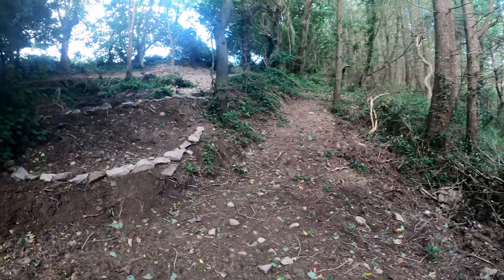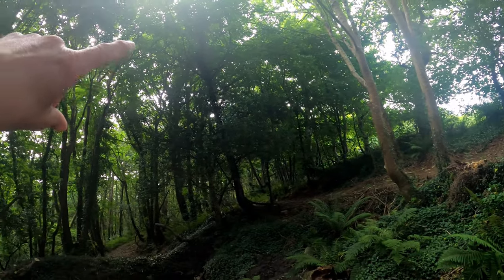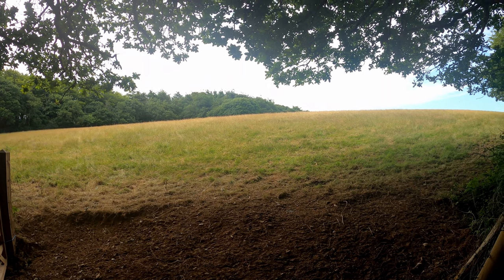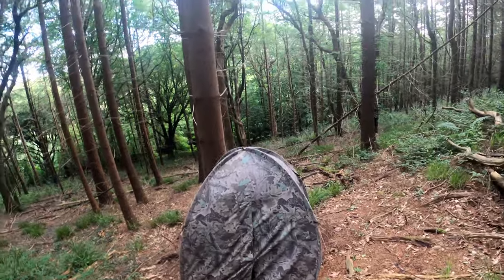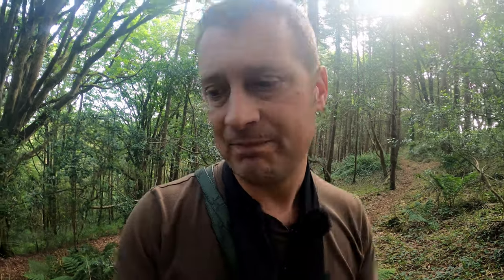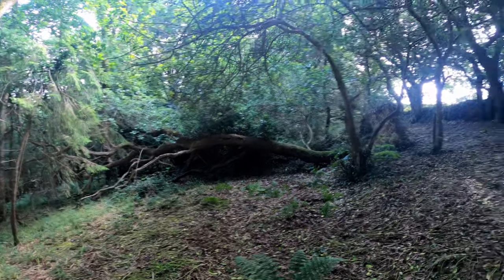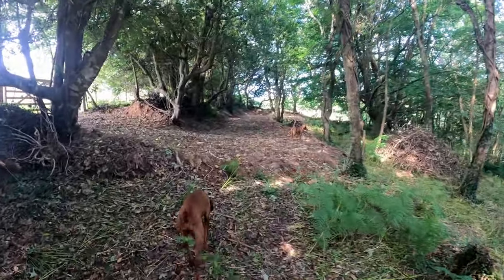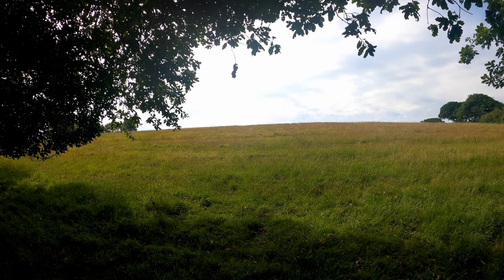WOODLAND UPDATE for WILDLIFE PHOTOGRAPHY | Woodland Habitat Plans for the Future & Breeding Buzzards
Welcome back,

Join me as I give you a Woodland Update for Wildlife Photography. Also plans for the Future and talk about the ideal Woodland Habitat & a sneak preview of our breeding Buzzards.

Richard

Additional Equipment regularly used in the field.

Canon R3
Canon RF 100-500 L IS USM
Canon RF 800mm f/11
Canon Control Ring Adapter
Canon 5D Mk 3

Battery Pack for FEELWORLD Screen
FEELWORLD 7" Rugged Articulating Magic Arm
Feelworld Tilt Arm for F570 5.7
Joby GorillaPod 1K Vlogging Tripod
TASCAM DR-07X

Rav Solar Charger 24W
Hot Shoe Cover for Canon Mirrorless
Glass Screen Protector Canon R3

Fjallraven Anorak No 8 Dark Olive
Military 3D Ghillie Suit Camouflage Wildlife Photography
JACK PYKE Galbraith Smock Waterproof
Camo Netting Tactical Scarf